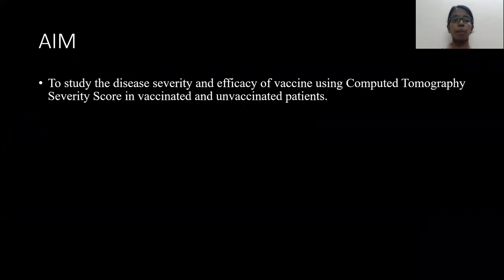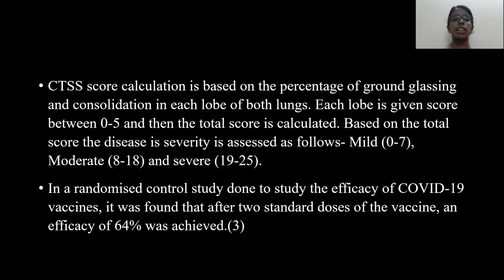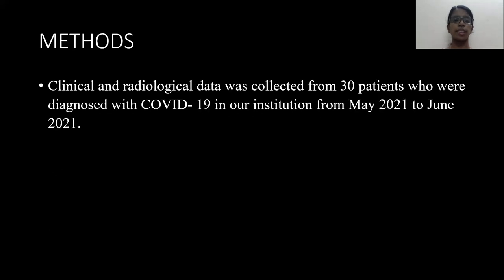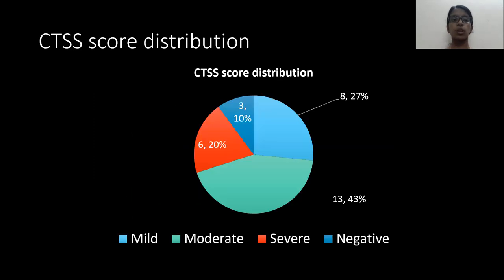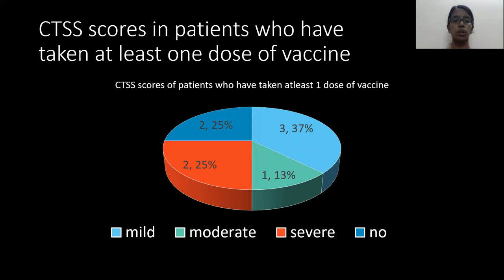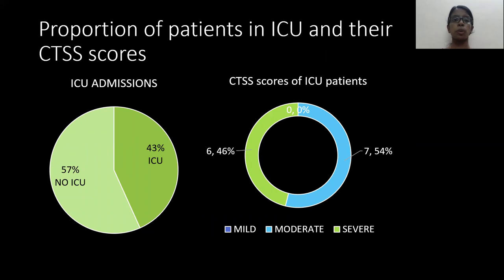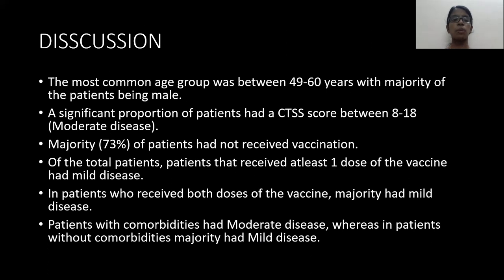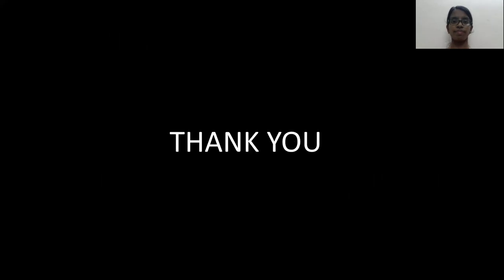Anjali Mohandas | Assessment of disease severity using CT severity Index in COVID19 patients